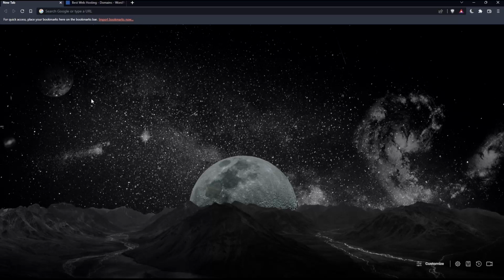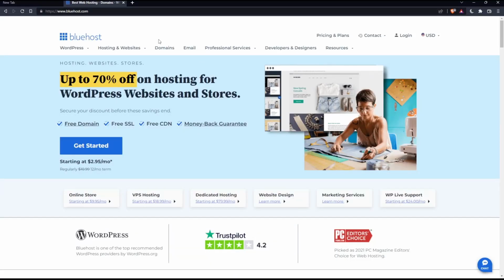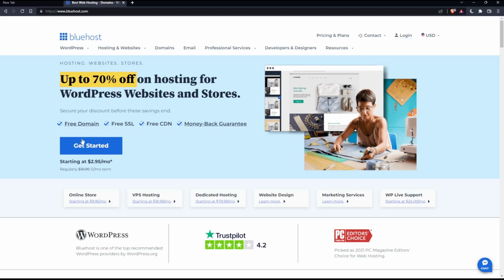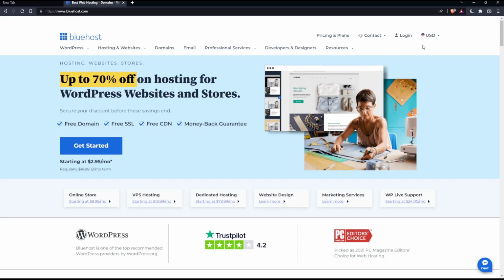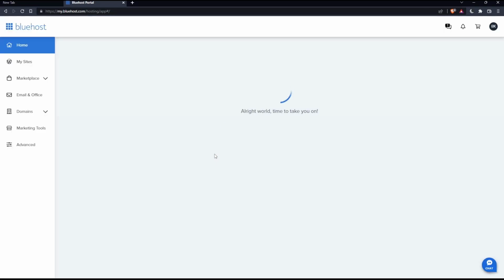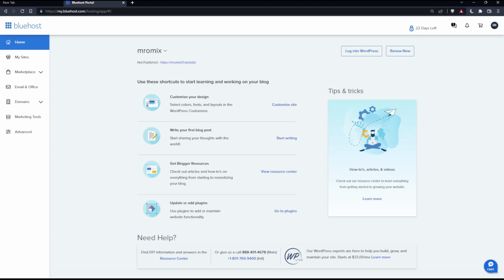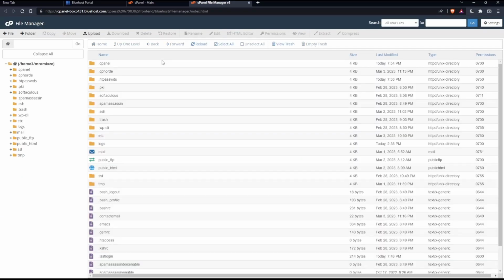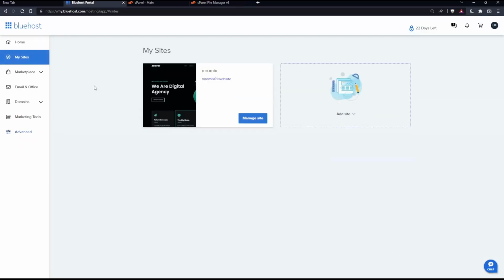How to Backup Your Website Bluehost Tutorial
Today we talk about backup your website,how to backup wordpress website,backup website,website backup